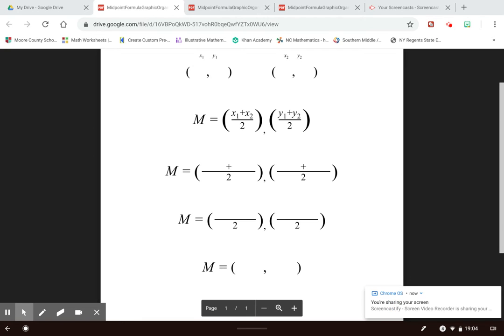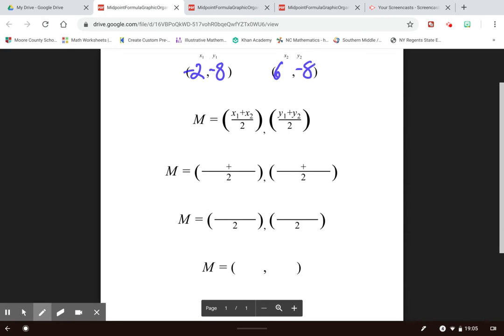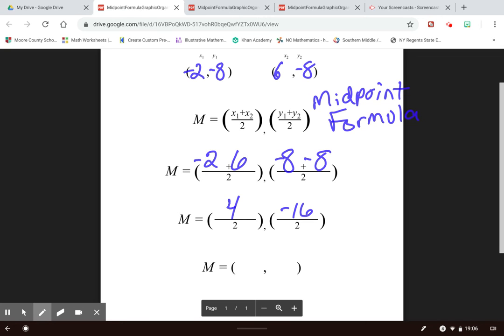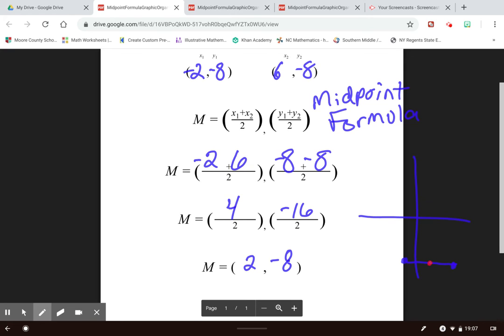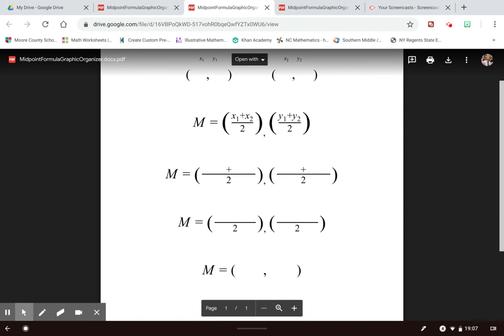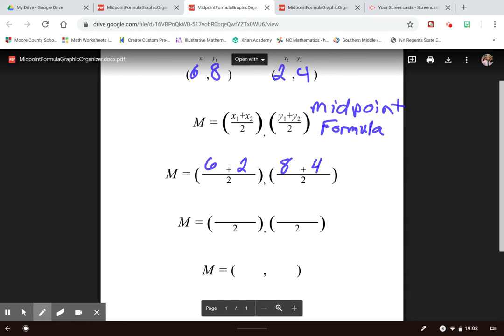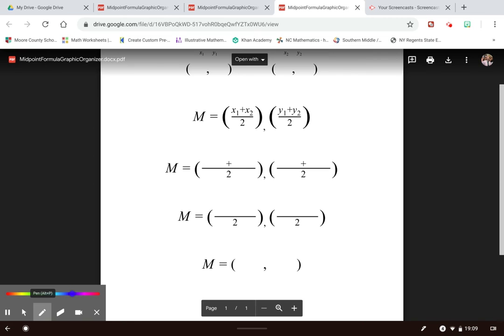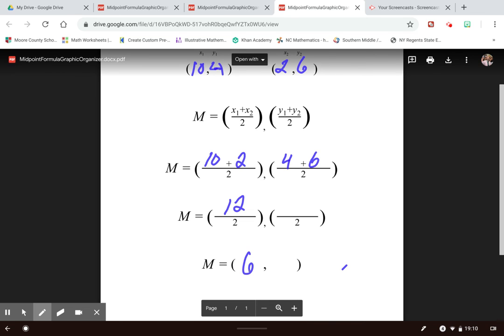Math 1- Apr 24